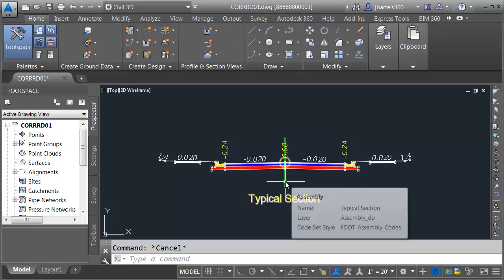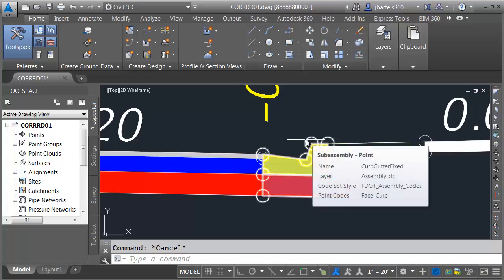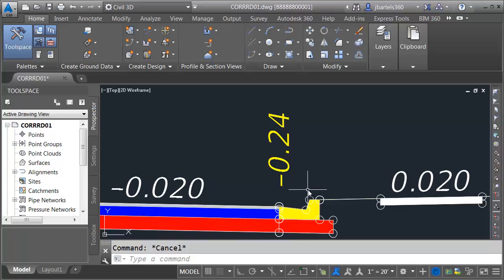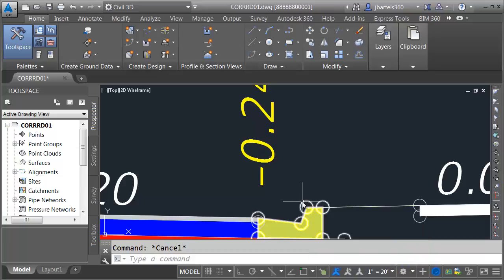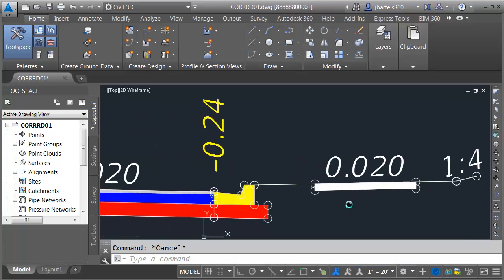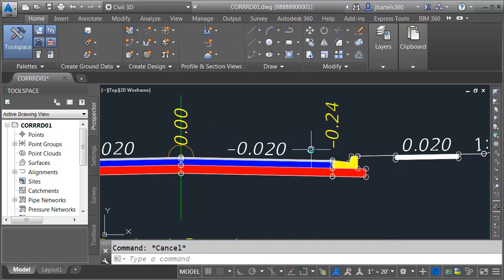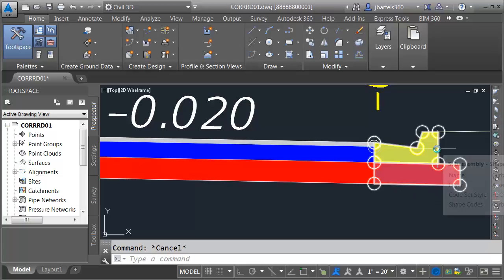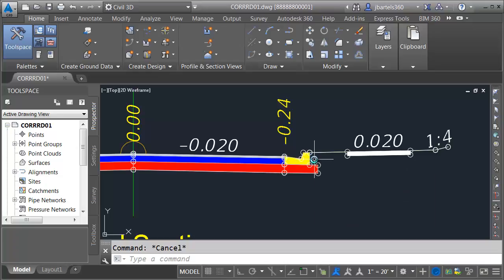Module 1 of 6 - Roadway Designers - Basic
Assembly Introduction